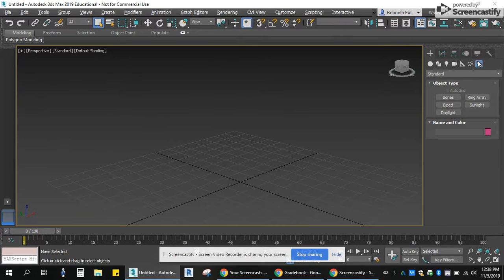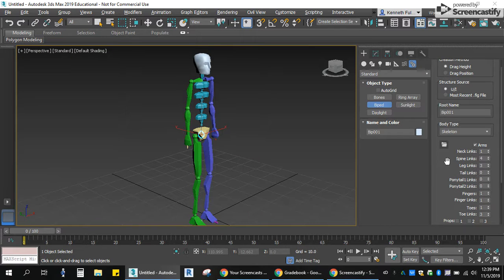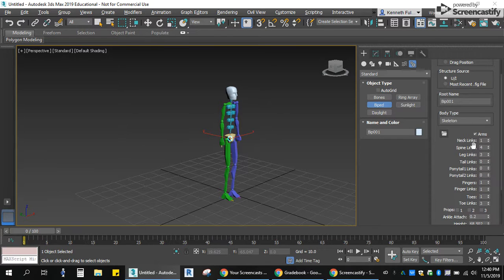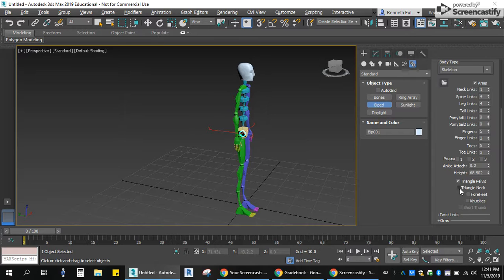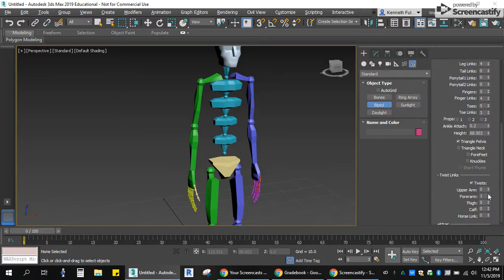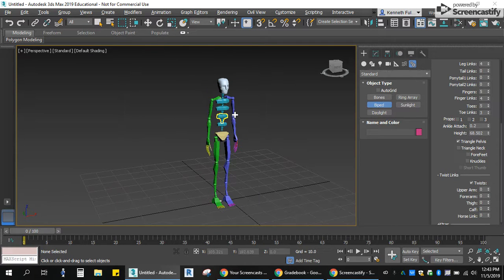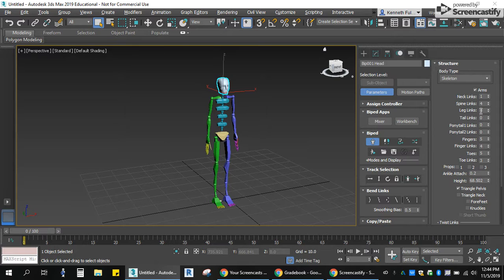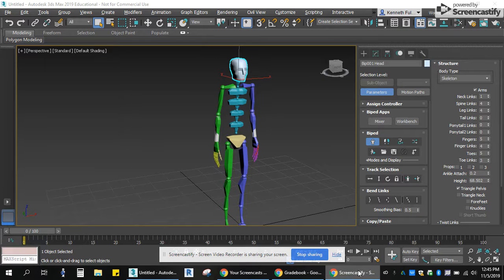Biped intro & set up